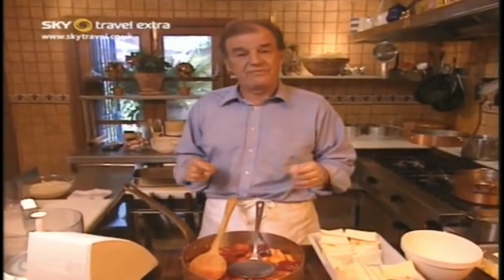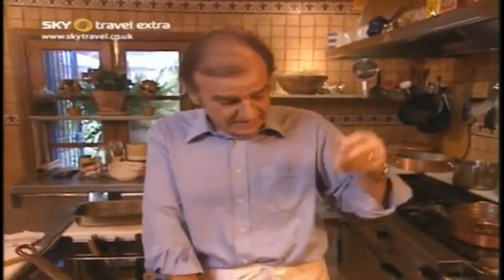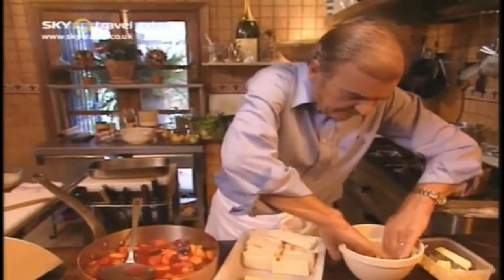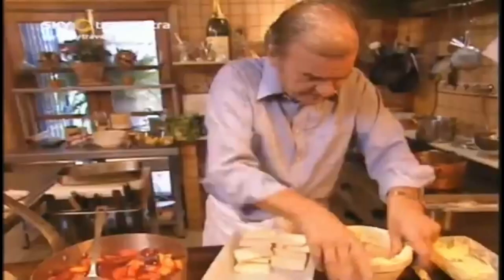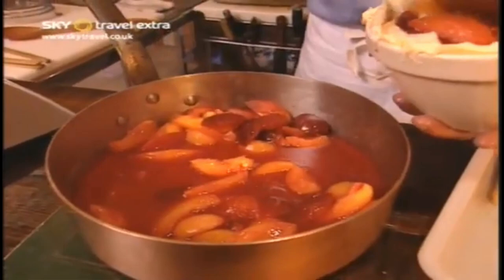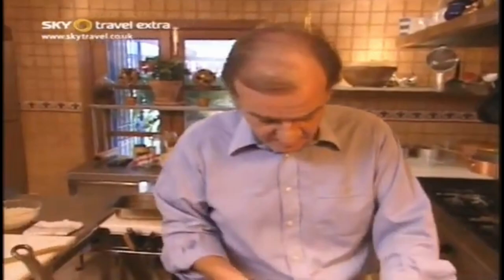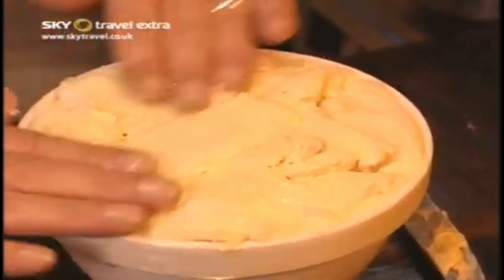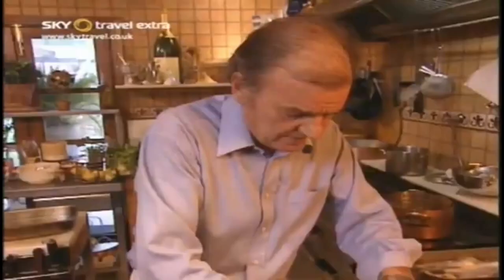Keith Floyd Winter Christmas Pudding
Keith Floyd makes a winter Christmas pudding
easy recipe to follow